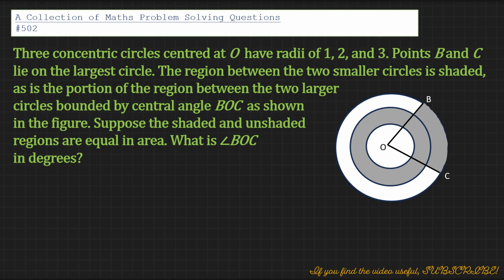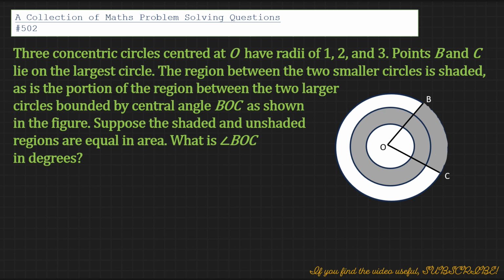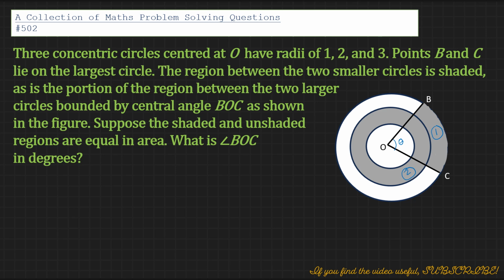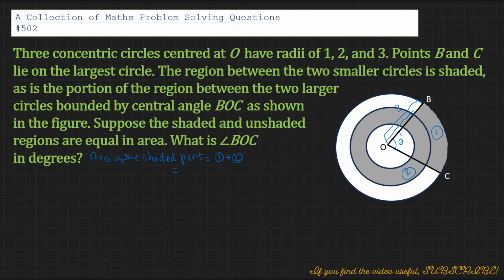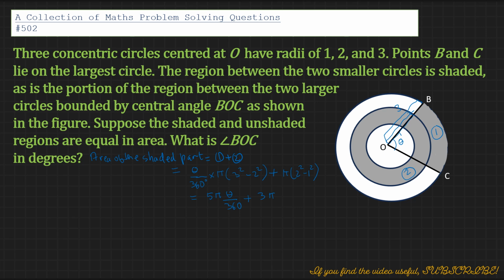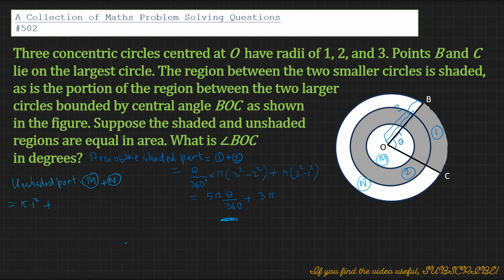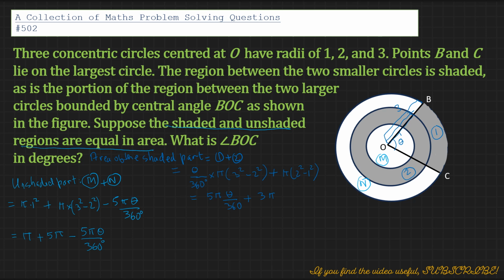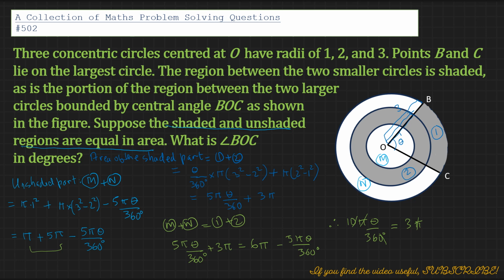A Collection of Maths Problem Solving Questions#502 (Circle | Area of Sector | Area of Shaded Part)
Three concentric circles centred at O  have radii of 1, 2, and 3. Points B and C  lie on the largest circle. The region between the two smaller circles is shaded, as is the portion of the region between the two larger
circles bounded by central angle BOC  as shown
in the figure. Suppose the shaded and unshaded
regions are equal in area. What is ∠BOC
in degrees?